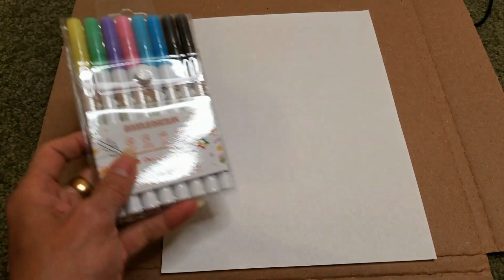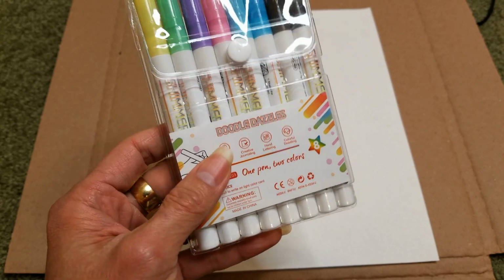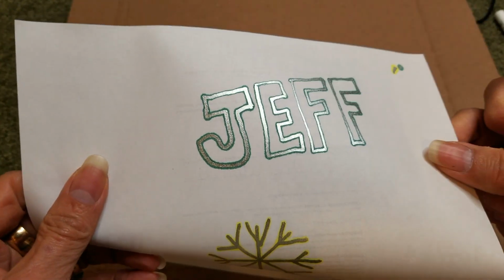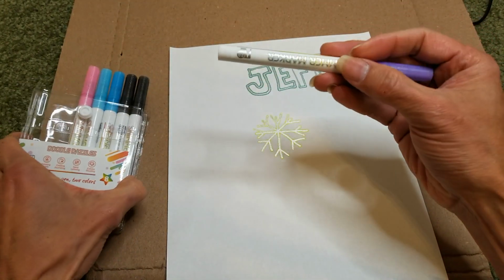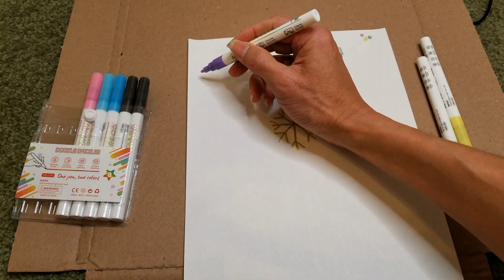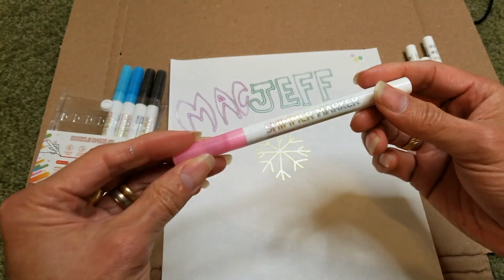[ASMR] SHIMMERING MARKER DOODLE DAZZLES Writing Drawing Whispering!